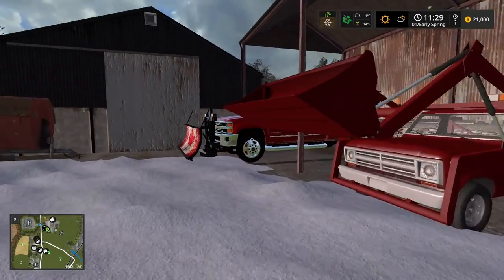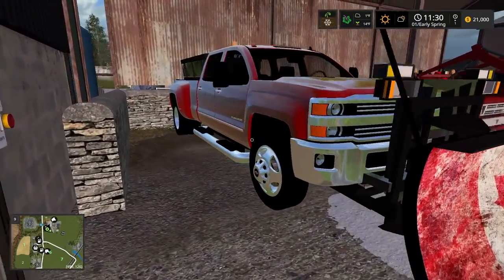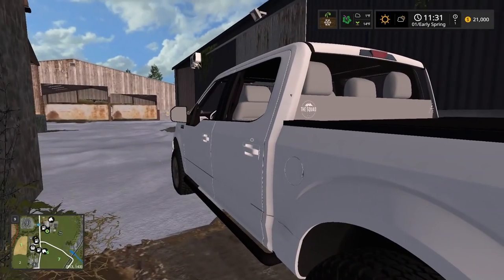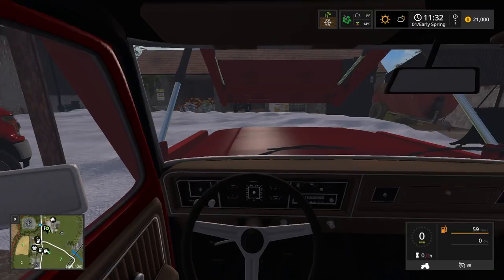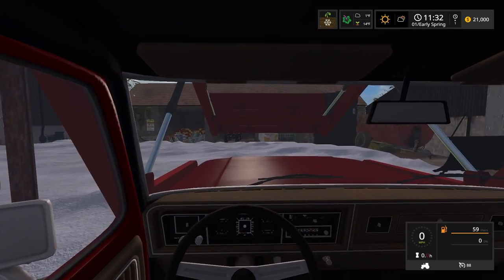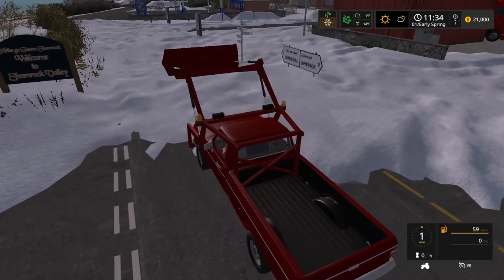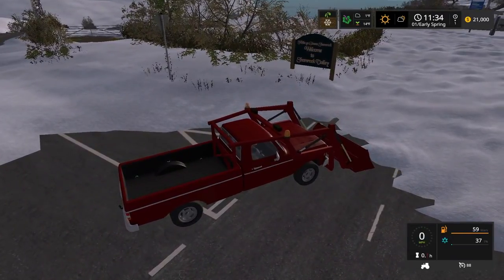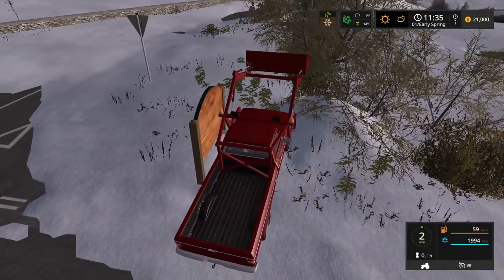SNOW REMOVAL BUSINESS | Episode 2 | FS17 SNOW MOD | FARMING SIMULATOR 2017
Social Media Pages:
[Finacial donators get a "Supporter" rank on the official Garrett Plays discord server]

Recording Products:
*Microphone Stand
*Pop Filter
*Mouse Pad

Computer Information:
*Operating System
*Intel Core i7 Processor
*16GB DDR3 Ram
*2TB Hard Drive
*223 GB SSD
*Graphics Card

About Me: On January 12th, 2011, my friend Justin and I decided to create a YouTube channel! Initially, the plan was to post occasional videos of us hanging out. After a few months, Justin decided to leave the channel. When Justin left, I decided to start making gaming videos. Over time the games played on the channel has changed. Never did I expect such a large number of people to be interested in watching these gaming videos. I decided to start posting more frequently, upgrade my equipment and post near-daily gaming videos. Currently, the channel sits at over 5,000 subscribers and averages hundreds of daily video views.

Credits:
Channel Owner, Video Editor, Title Creator, Thumbnail Creator, Description Creator, Playlist Manager, Email Manager And Post Production Manager: Garrett Plays